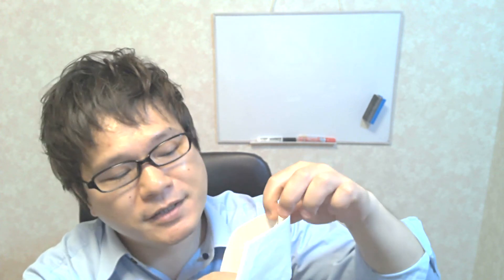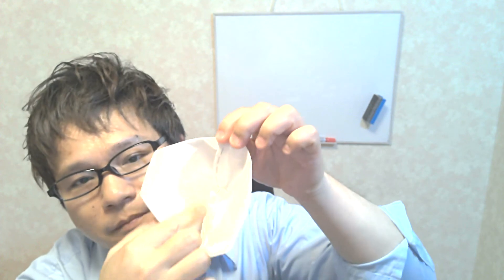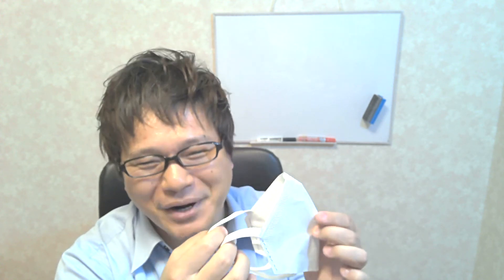英語初心者超最速勉強法！英会話勉強実践動画■第230回【コロナ対策！マスクがないなら作ってみた！「コーヒーフィルターマスク」It's so easy!】最速でネイティブみたいになりたい！ｗ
230回目の今回はコロナウィルスが蔓延している昨今！薬局にいってもマスクがないなら作れないか？とググったら、静岡大学の方が紹介してました。自分で作ってみたので英語で紹介します。このチャンネルは中学英語も話せない、46歳の超英語初心者社会人が0から英会話の勉強を始めて実践しているドキュメンタリーです。

より具体的なフレーズ英作文で、100％正解はないけれど、より適した表現は何なのか？を身につけていきたいですね。英会話スクールに挫折したり、英会話テキストも何をすればいいかわからない。オンライン英会話は興味はあるけどちょっと怖い。実際効果を感じなくて途中でやめてしまった・・・。

みんなで一緒に成長していきましょう！

【関連動画】
■英語初心者超最速勉強法！【英語超初心者のための、英会話ド素人による、英語勉強したい人のための動画！】最速英会話 でネイティブを目指す！

■英語初心者超最速勉強法！【オンライン英会話はまだやるな！英語初心者がやるべき2つの事お急ぎの方は22:48~から！】最速英会話 でネイティブを目指す！

■英語初心者超最速勉強法！147_3回目【やってみた！「一億人の英文法アプリ25時間目」】最速英会話でネイティブを目指す！

■英語初心者超最速勉強法！147_4回目【ニック式英会話やってみた25時間！】最速英会話でネイティブを目指す！

■英語初心者の私がやってる英会話勉強実践動画！第183回【英会話アプリ「iKnow」やってみた！】最速でネイティブみたいになりたい！ｗ

■英語初心者超最速勉強法！136_4回目【どんどん話すための瞬間英作文15時間半やってみた結果】最速英会話でネイティブを目指す！